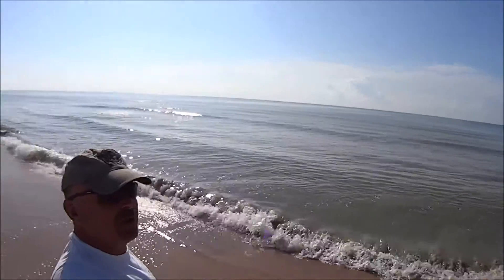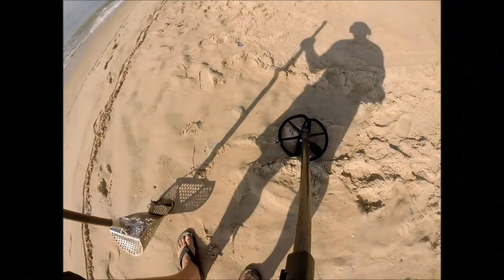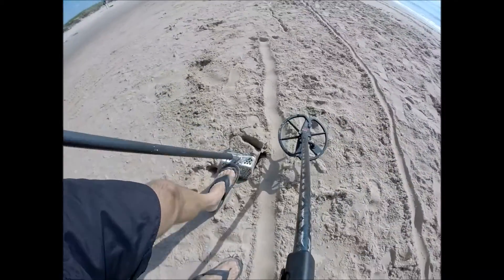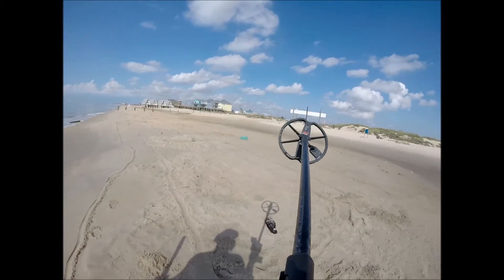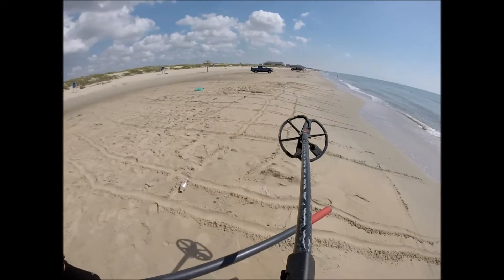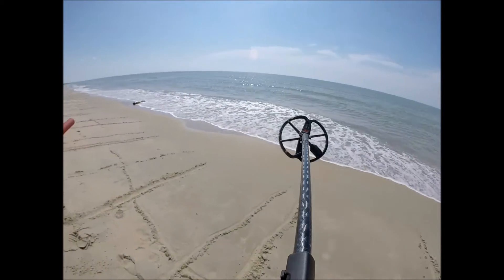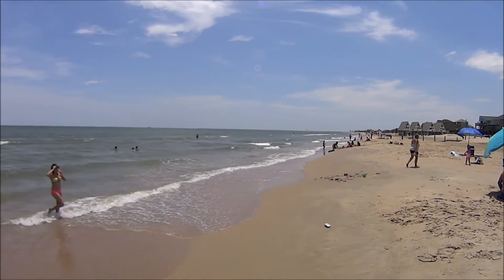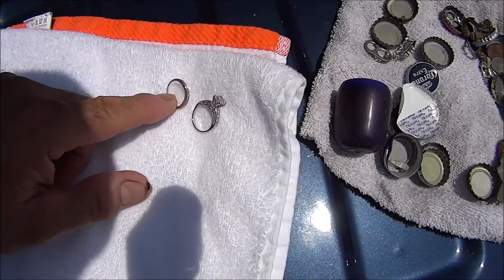CTX 3030 Lost Ring Surfside Beach, Texas 2015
Lost Ring at Surfside Beach, Texas